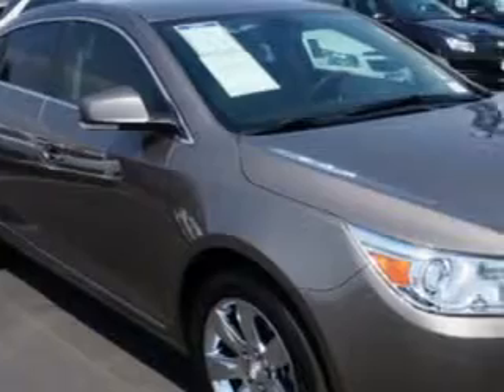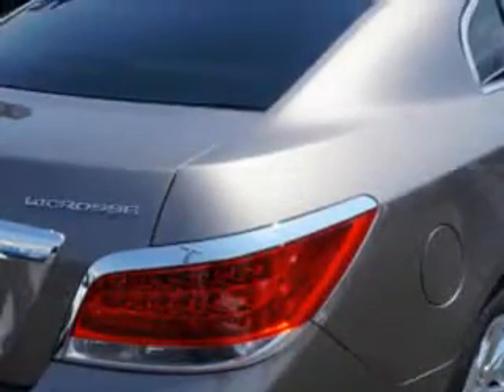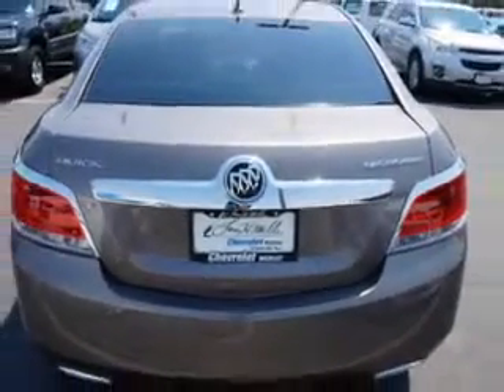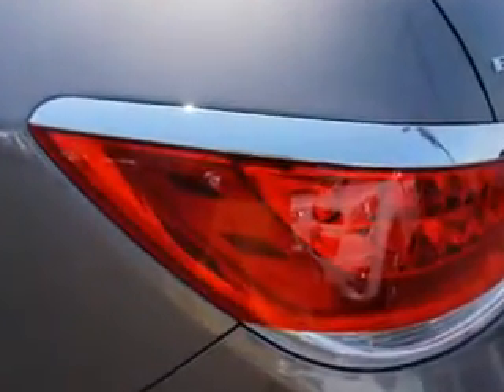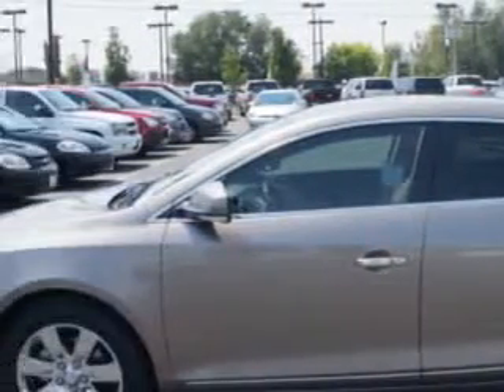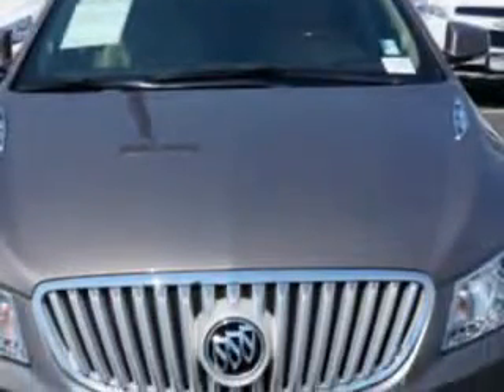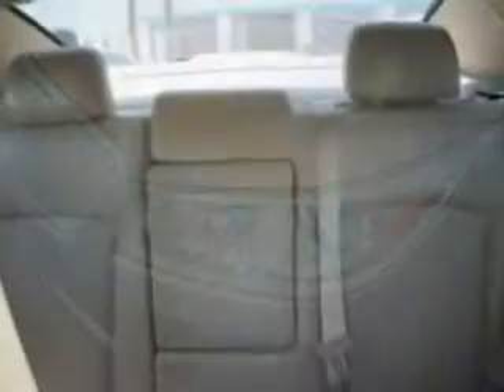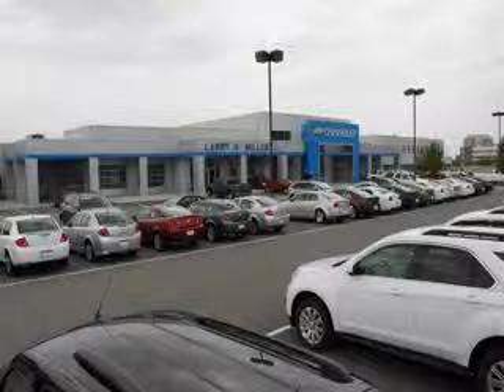2012 Buick LaCrosse Larry H. Miller Chevrolet of Murray Murray, UT 84107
Buick LaCrosse Ready for the very best? Let Larry H. Miller Chevrolet of Murray show you what luxury really means. Imagine driving this  Mocha Steel Metallic   Buick Lacrosse Sedan, equipped with a 6 Cylinder engine and an automatic transmission. Enjoy this luxury car with features like Sirius Xm Satellite Radio, Halogen Headlights, Driver Side Auto-Dimming Exterior Mirrors, Puddle Lamps, Ambient Lighting, Auxiliary Audio Input - Ipod, Auto-Dimming Inside Rearview Mirror, Remote Engine Start, Anti-Theft Alarm System With Engine Immobilizer, Rear View Camera, Heated Exterior Mirrors With Integrated Turn Signals, 4-Way Power Adjustable Lumbar Driver Seat, Memory Settings For Exterior Mirrors, Electronic Brakeforce Distribution, Power Door Locks With Anti-Lockout Feature, Front Fog Lights, Emergency Braking Assist, Rear View Monitor, Power Driver and Passenger Seating, Onstar With Turn-By-Turn Navigation, and much more. Enjoy the drive and have peace of mind in this  Buick Lacrosse. See us at Larry H. Miller Chevrolet of Murray today!
MILES: 19,939
VIN:1G4GH5G35CF183753

5500 South State ST.